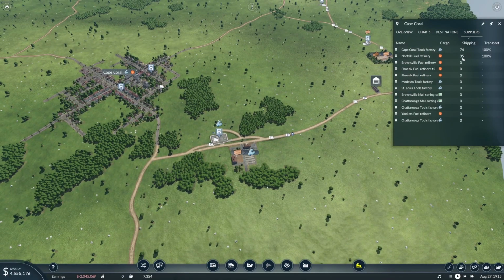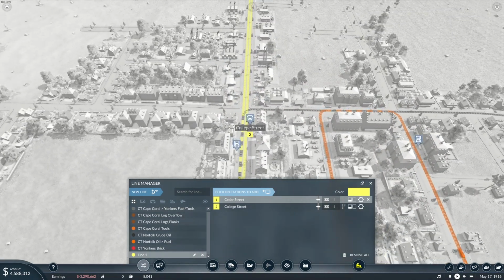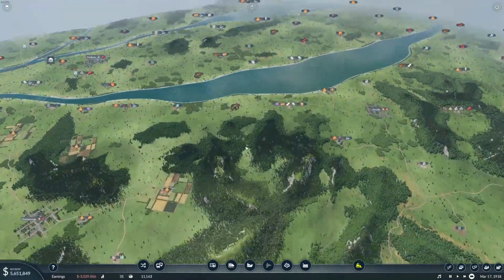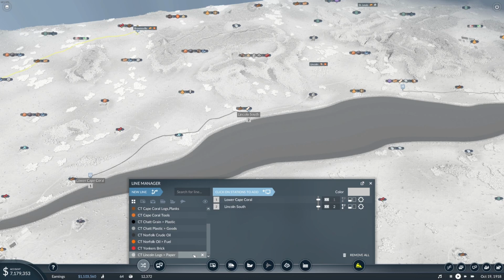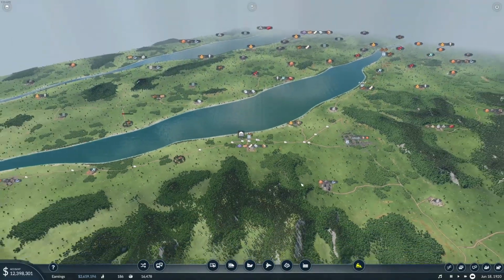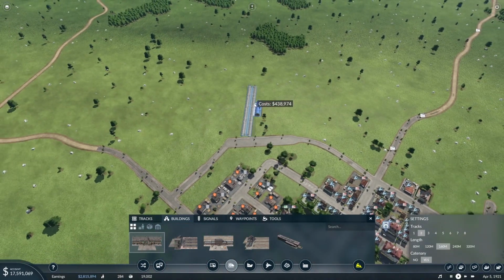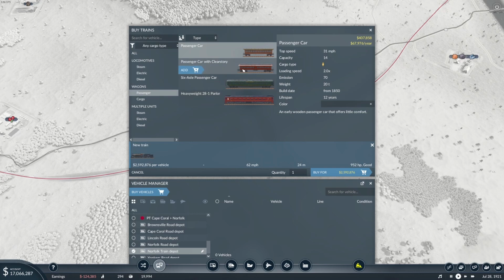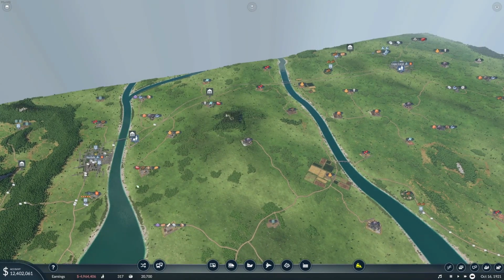All Aboard! - Transport Fever 2 - Episode 2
Recording/Editing Software:
OBS Studio
DaVinci Resolve